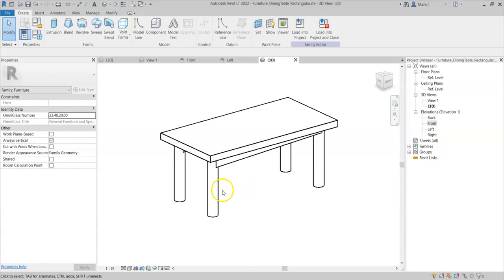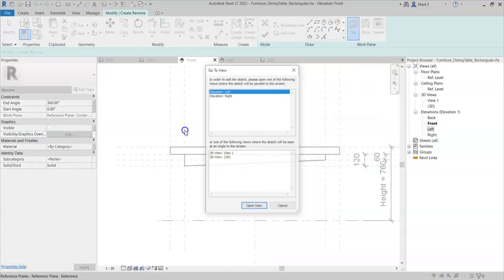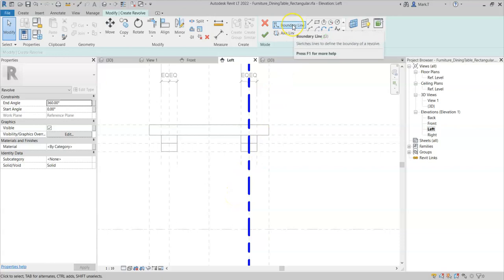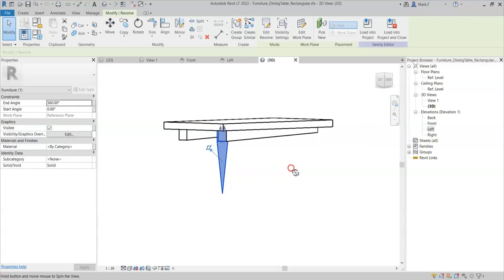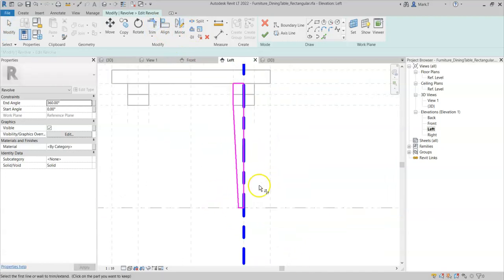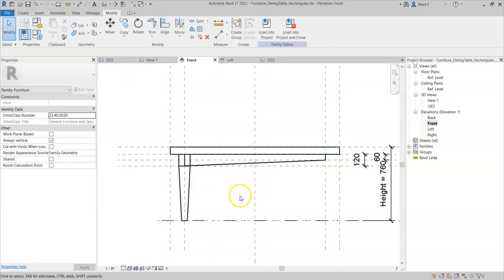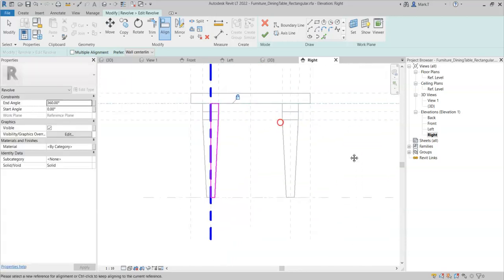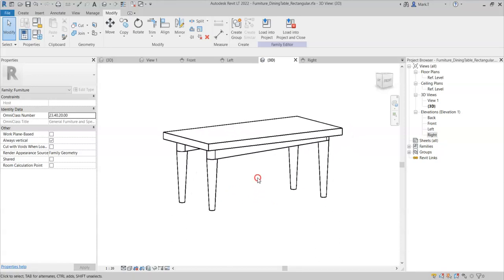Intro. to Revit Families - Revolves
How to create revolves within the Revit family editor.